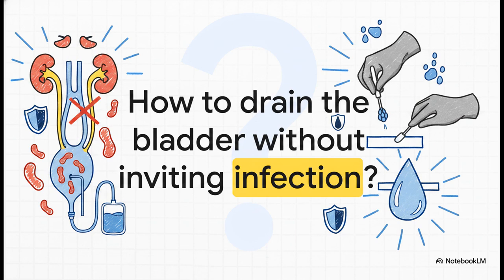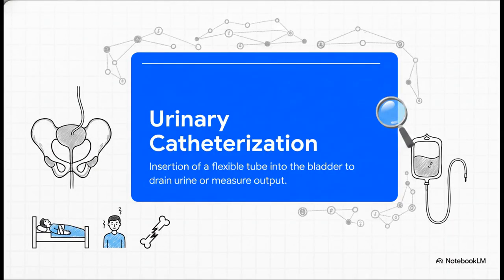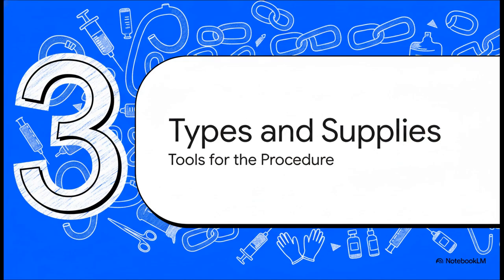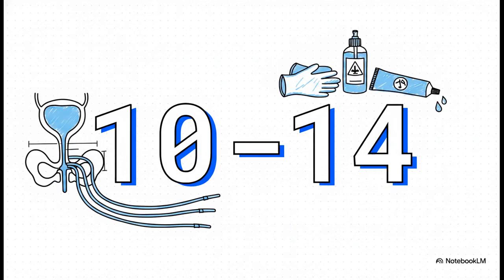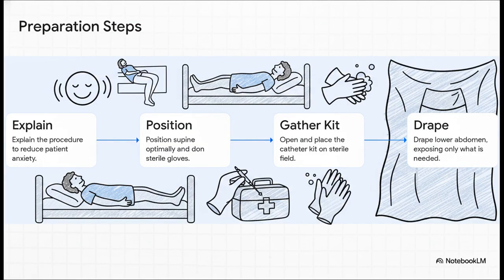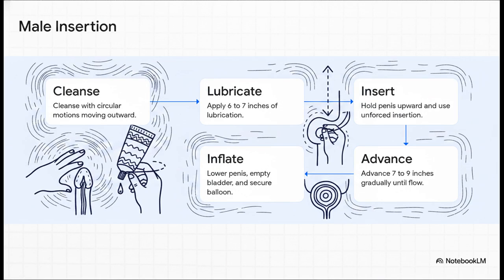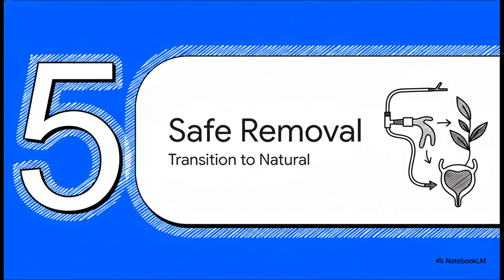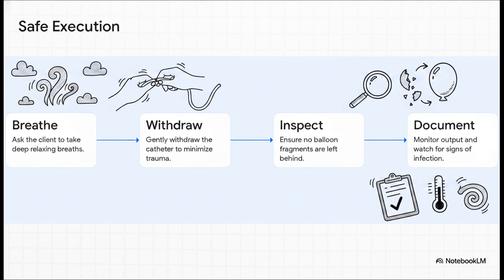20.Clinical Guidelines for Urinary Catheterization Procedures | Urinary Catheter Insertion Explained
Kya aap Urinary Catheterization Procedure ke clinical guidelines aur nursing responsibilities ko detail mein samajhna chahte hain?

Is video mein hum urinary catheterization ke indications, contraindications, equipment preparation, insertion procedure, aseptic technique, catheter care aur possible complications ke baare mein discuss karenge. Ye topic nursing practicals, exams aur clinical practice ke liye bahut important hai.

📚 Is Video Mein:
✔ What is Urinary Catheterization?
✔ Types of Urinary Catheters
✔ Indications & Contraindications
✔ Step-by-Step Catheter Insertion Procedure
✔ Aseptic Technique & Infection Control
✔ Catheter Care and Maintenance
✔ Common Complications & Prevention
✔ Nursing Responsibilities

Ye video GNM, ANM, B.Sc Nursing, Medical Students, Staff Nurses aur NCLEX Aspirants ke liye bahut useful hai.